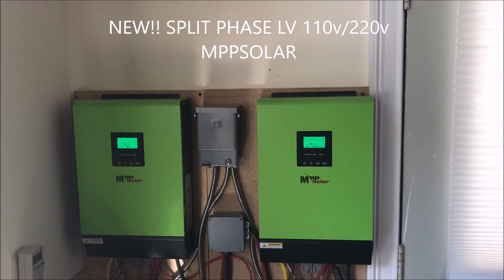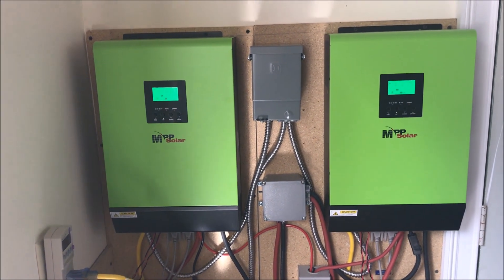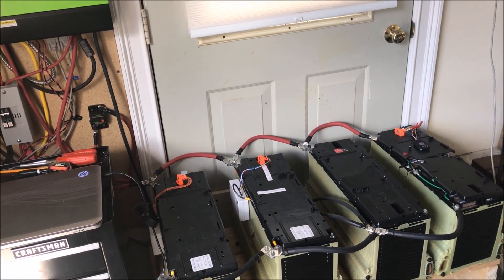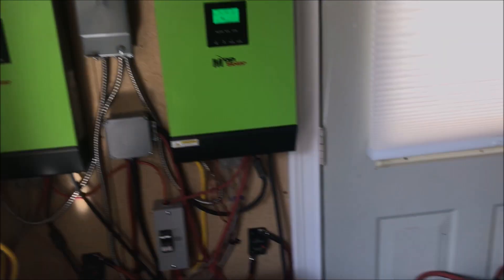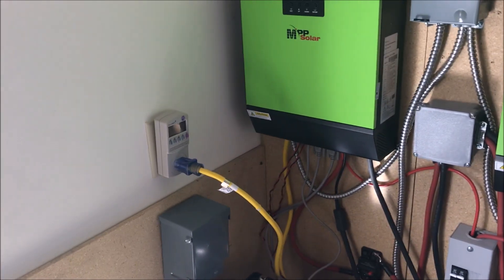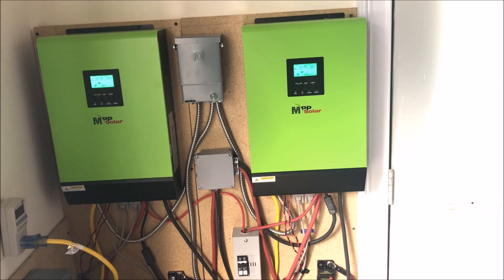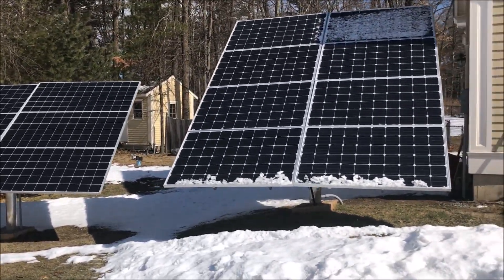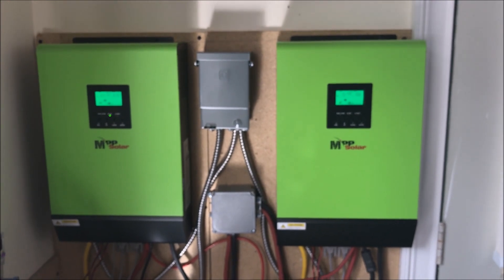NEW!! SPLIT LV MPPSOLAR (110v/220v for U.S. Market)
This is the new SPLIT PHASE LV MPPSOLAR 110v/220v Hybrid inverter.
(Probably one of the first installations in the U.S.)
Each MPPSOLAR is connected to 2KW Solar array and both work in parallel at 120v (you can choose 101v/110v/120v) today and soon at split phase 240v.
This setup is connected to 800AH Chevy Volt Li-Ion batteries.
Overall this setup can produce 4.8KW output.